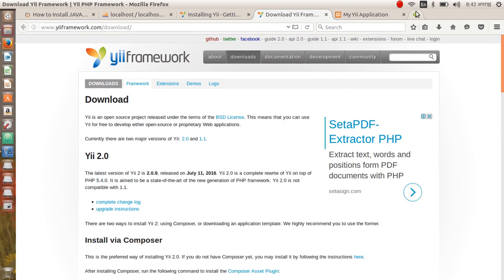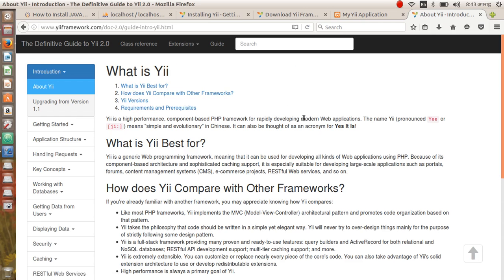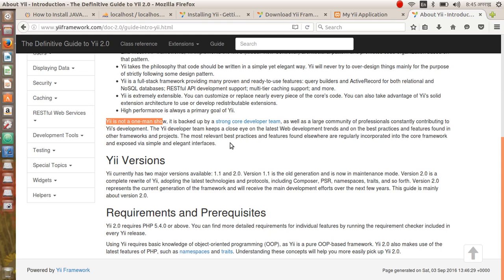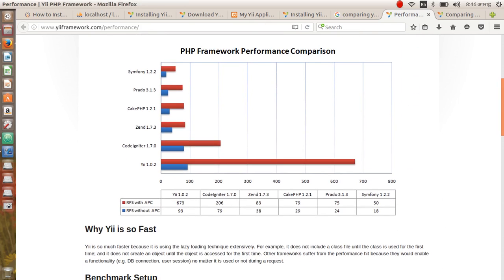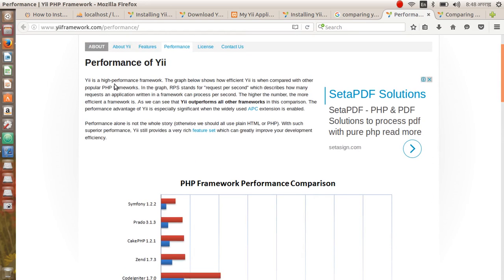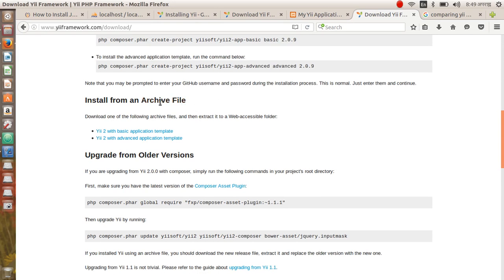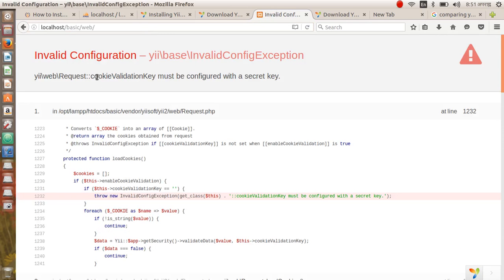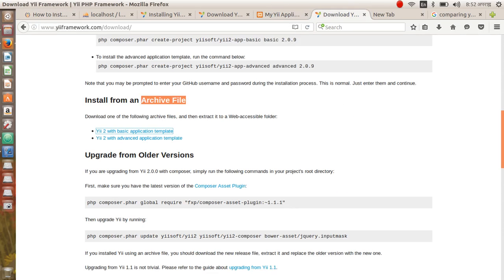yii2 tutorial 01 - introduction